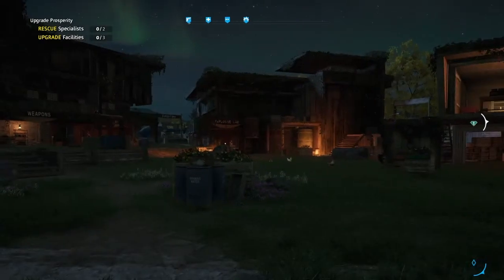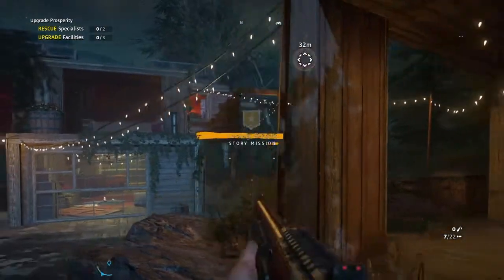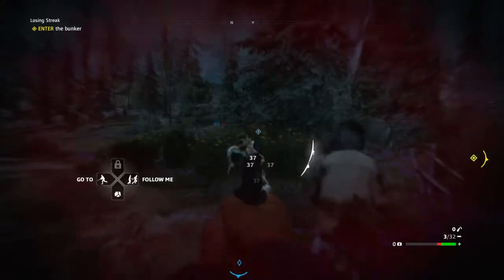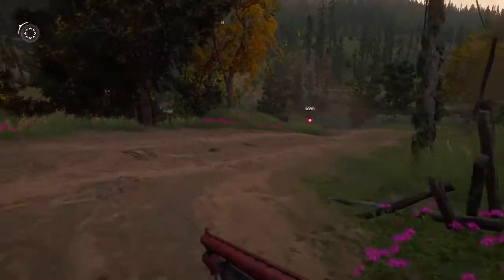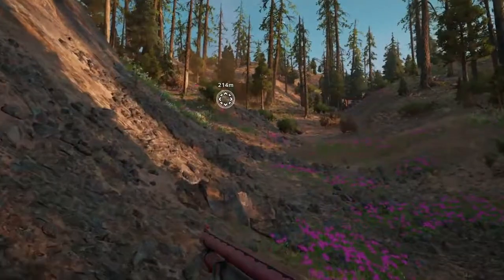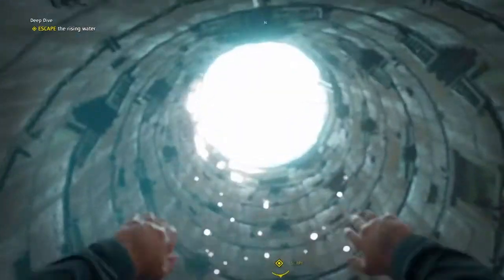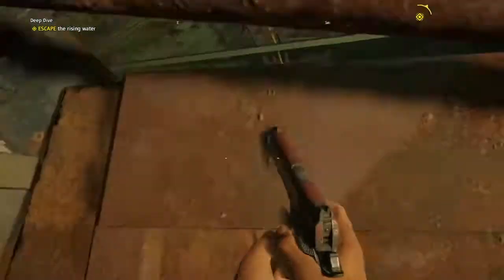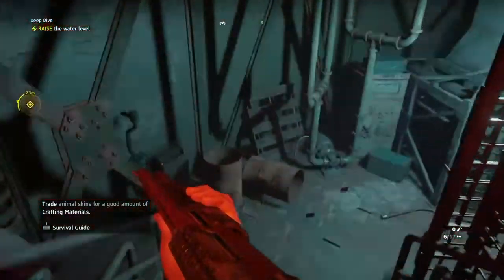Far Cry New Dawn - Part 3 - CROCODILE ATTACK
Far Cry New Dawn is a first-person shooter developed by Ubisoft Montreal and published by Ubisoft. The game is a spin-off of the Far Cry Series and a narrative sequel to Far Cry 5. Far Cry New Dawn is available for PC, PlayStation 4 and Xbox One